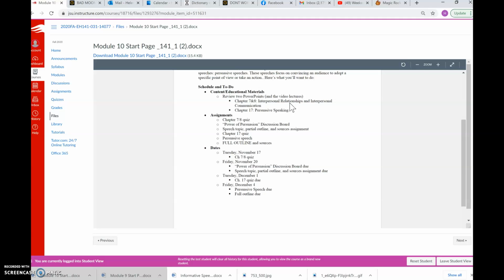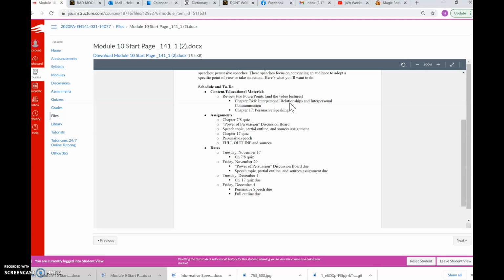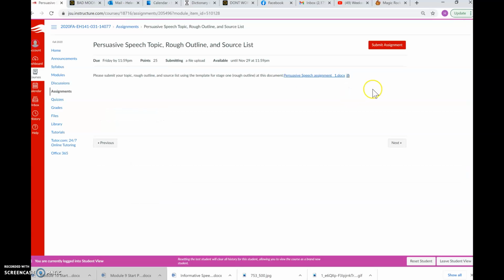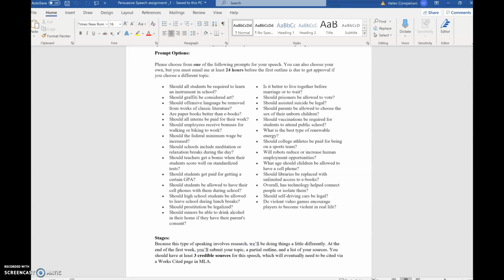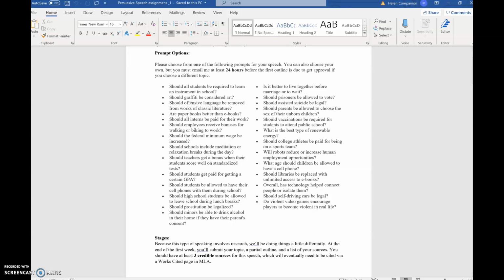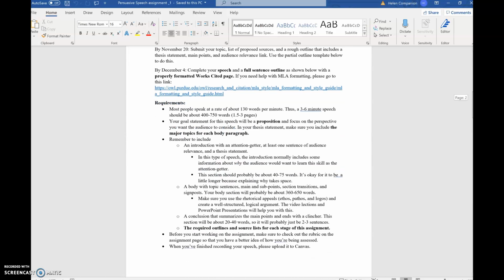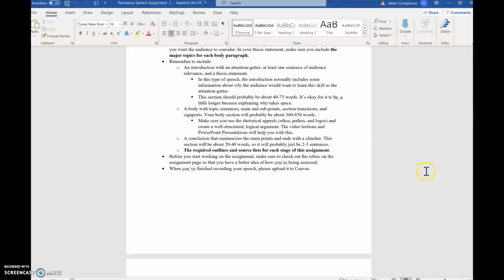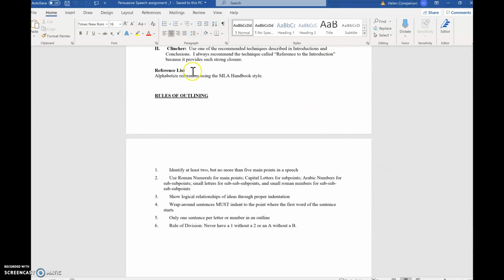EH141_Module 10 Video Walktrhough